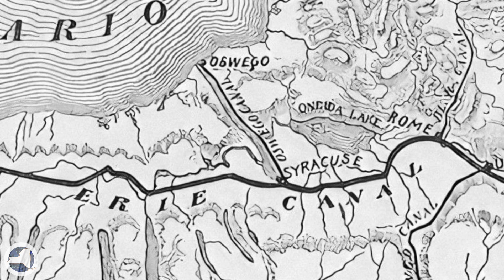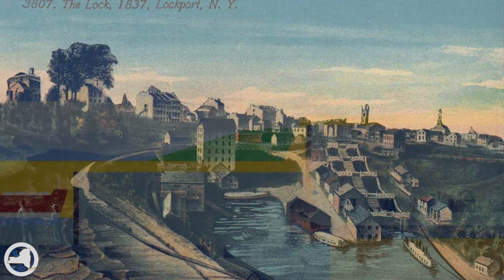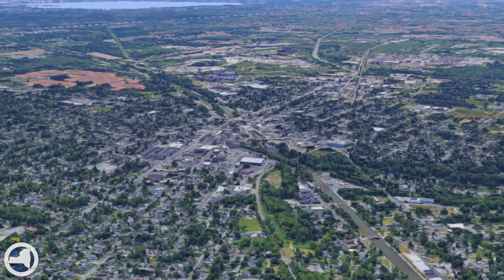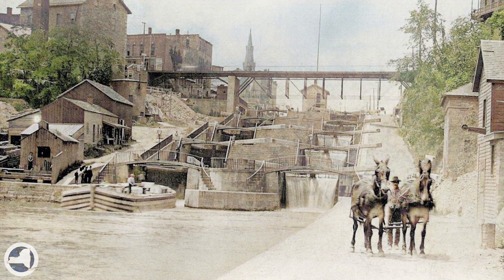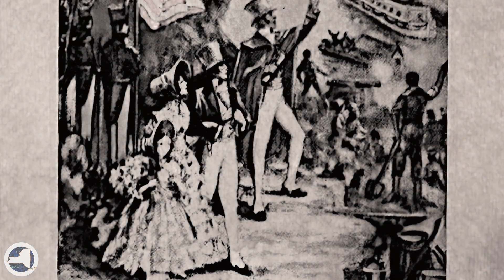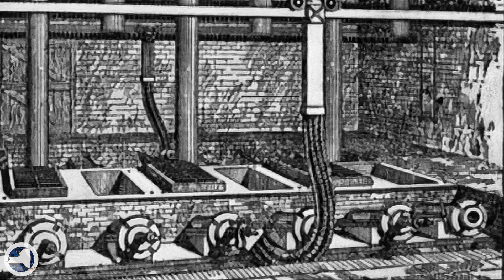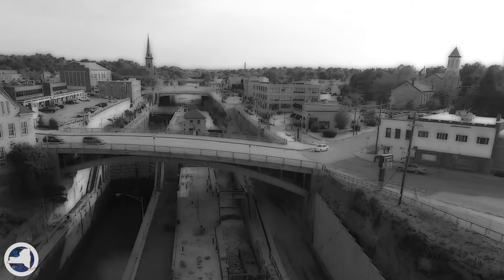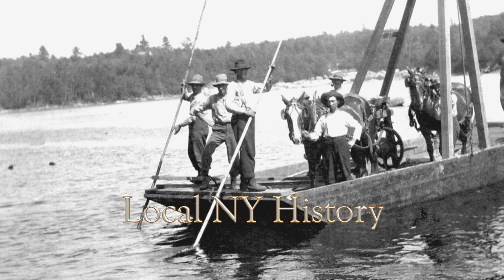Lockport, NY - A Brief History of Innovation (New York State)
Exploring Lockport's past unveils a treasure trove of pioneering achievements, from the engineering marvels of the Erie Canal's Flight of Five to groundbreaking innovations like the fire hydrant and automatic voting machines. By delving into this local history, we can begin to understand the role of Lockport in shaping regional and national history